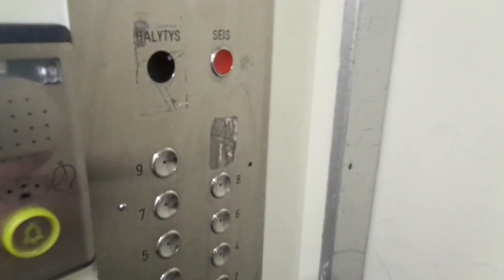Amazing Old 1972 KONE Traction Elevator @ Heporinne 2 E, Hakunila, Vantaa, Finland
This is inside one of the residential buildings in Hakunila / Håkansböle, a suburb located not far from Mellunmäki/Mellungsbacka in Helsinki/Helsingfors and Tikkurila/Dickursby in Vantaa/Vanda, and in which I have filmed before but not everything yet, and there are still several original old elevators from the 1970s available, so all those remaining will be documented as soon as possible. A light rail line should replaced the heavily used bus line between Mellunmäki/Mellungsbacka and Tikkurila/Dickursby - Aviapolis - Helsinki-Vantaa Airport by 2028, also connecting Hakunila/Håkansböle to the local rail-based system in the Helsinki Region.

Location: Heporinne / Hästbrinken 2 E, Hakunila / Håkansböle, Vantaa / Vanda, Finland

Brand: KONE
Type: Traction
Year installed: 1972 (Turning 50 years old in 2022; The button panel changed by OTIS around late 2000)

Floors served: 9 (1, 2, 3, 4, 5, 6, 7, 8, 9)
Serial: H 29107
Capacity: 4 persons or 320 kg